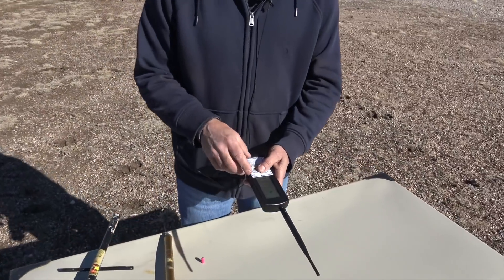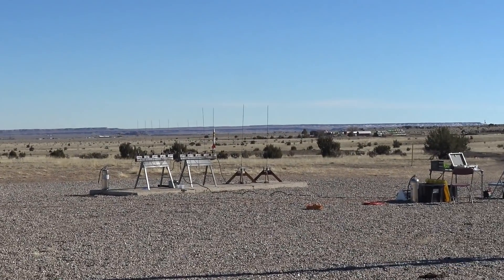Using the Apogee Simple GPS Tracker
- This video shows the usage of the Apogee Simple GPS Tracker in a small model rocket. The rocket went about 2500 high and landed about a half-mile away.